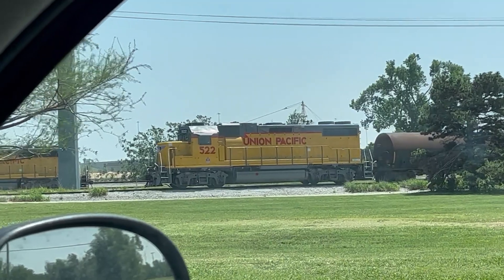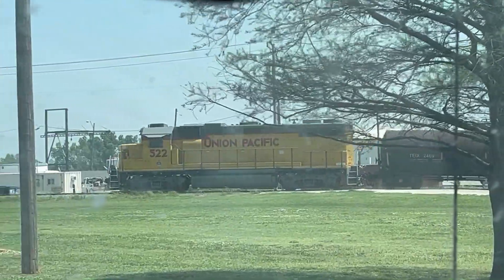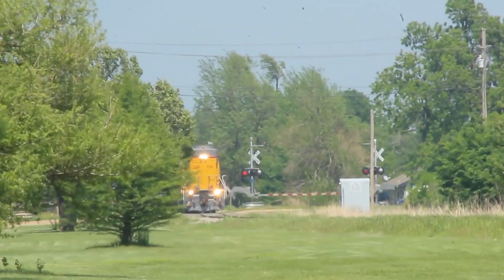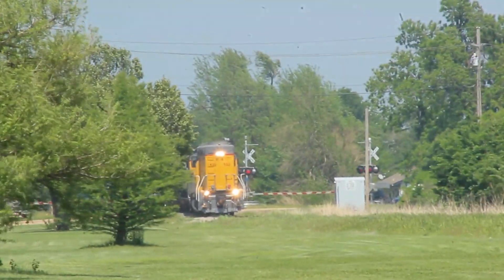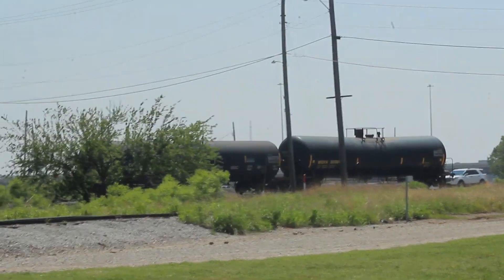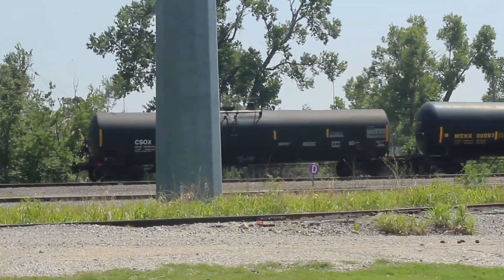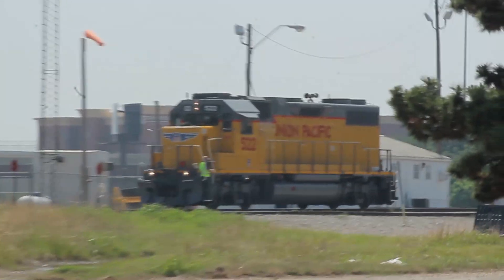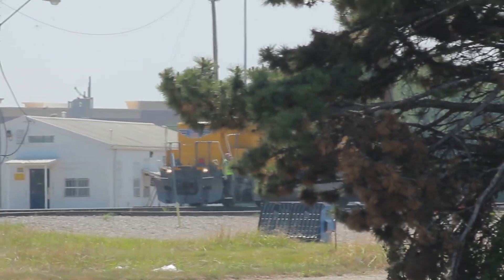Union Pacific local freight kicking cars!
Todays video showcases a very unique method of sorting cars called "kicking", as well as a neat little UP local!